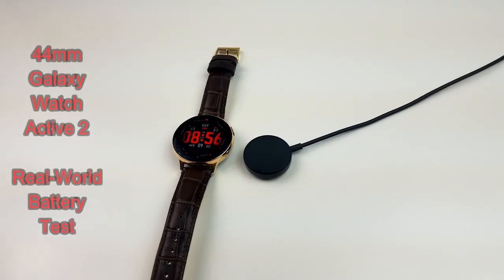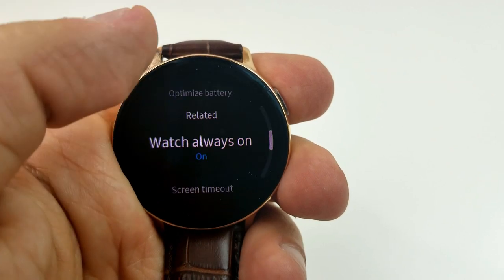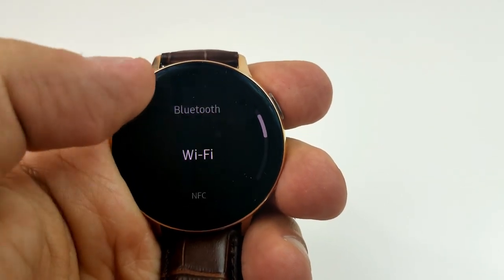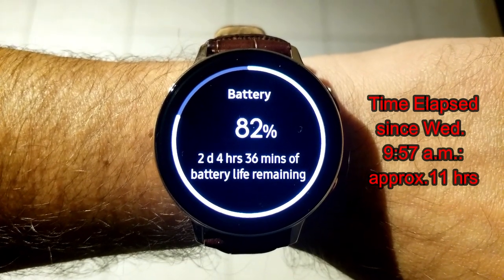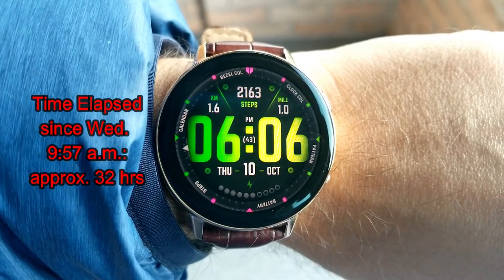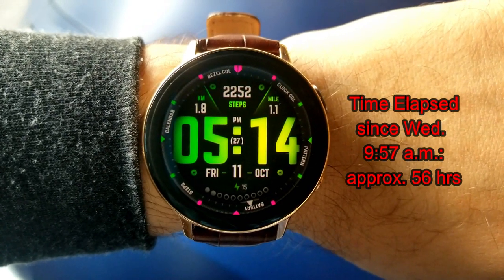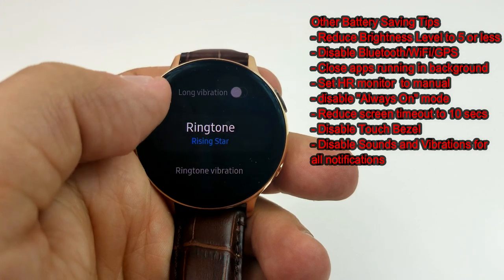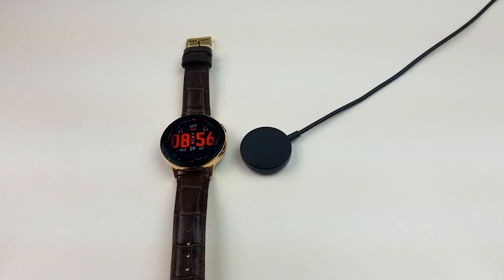Samsung Galaxy Watch Active 2 44mm - Real-World Battery Test + Battery Saving Tips! Jab Reviews!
Here are our results for the battery test on the new Samsung Galaxy Watch Active 2 in the 44mm stainless steel gold version.  Plus, we have included additional battery saving tips to extend your battery life even further.

Samsung Watchfaces
Smartwatch